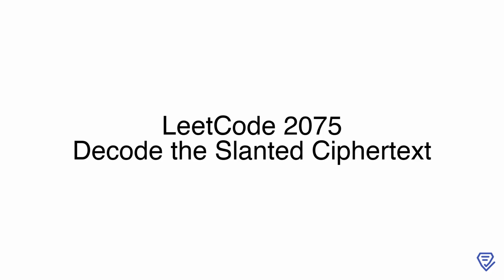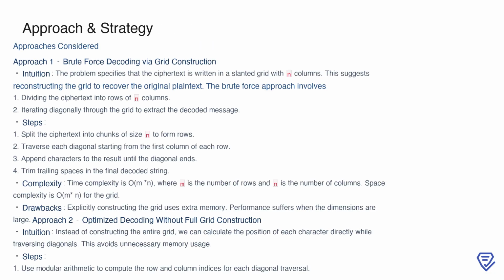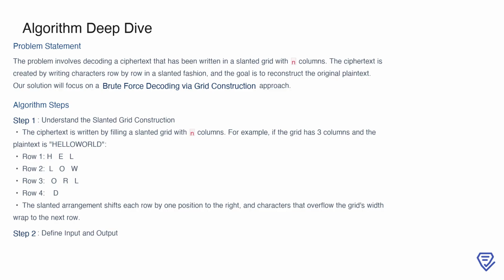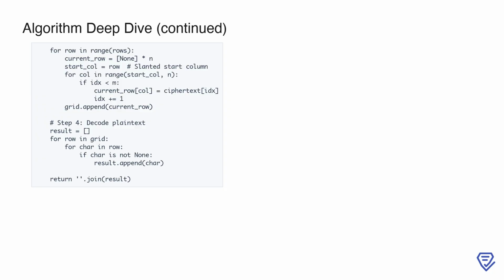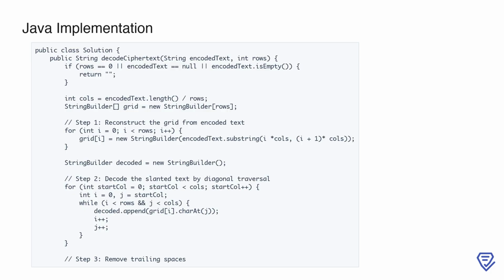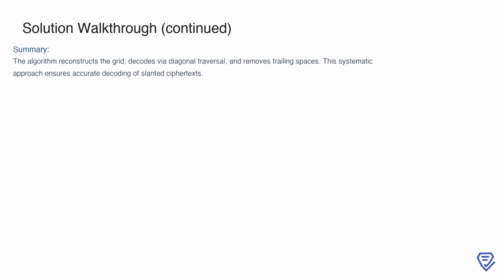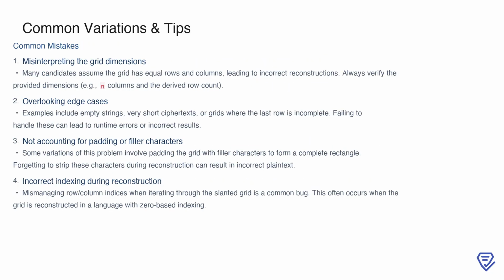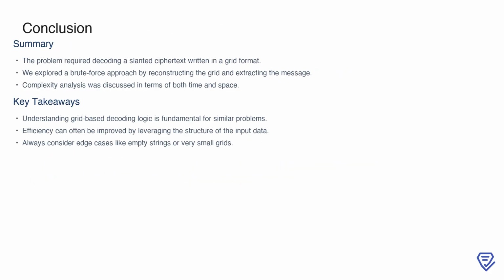LeetCode 2075: Decode the Slanted Ciphertext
Difficulty: Medium

📚 Topics: Dynamic Programming, Math, String

⏱️ Timestamps:
00:00 - LeetCode 2075: Decode the Slanted Ciphertext
00:18 - Problem Statement
01:15 - Problem Statement (continued)
01:43 - Problem Statement (continued)
02:13 - Problem Statement (continued)
02:39 - Problem Statement (continued)
03:08 - Problem Statement (continued)
03:35 - Problem Statement (continued)
04:10 - Approach & Strategy
05:14 - Approach & Strategy (continued)
06:12 - Approach & Strategy (continued)
07:08 - Algorithm Deep Dive
08:13 - Algorithm Deep Dive (continued)
09:22 - Algorithm Deep Dive (continued)
10:22 - Algorithm Deep Dive (continued)
11:28 - Algorithm Deep Dive (continued)
12:31 - Algorithm Deep Dive (continued)
13:23 - Python Implementation
15:10 - Java Implementation
16:28 - Java Implementation (continued)
16:57 - Solution Walkthrough
17:33 - Solution Walkthrough (continued)
18:10 - Solution Walkthrough (continued)
18:48 - Solution Walkthrough (continued)
19:32 - Solution Walkthrough (continued)
20:03 - Solution Walkthrough (continued)
20:27 - Time & Space Complexity
21:26 - Time & Space Complexity (continued)
22:18 - Time & Space Complexity (continued)
23:06 - Time & Space Complexity (continued)
23:51 - Common Variations & Tips
24:49 - Common Variations & Tips (continued)
25:57 - Common Variations & Tips (continued)
26:50 - Common Variations & Tips (continued)
27:52 - Conclusion
28:14 - Thank You!